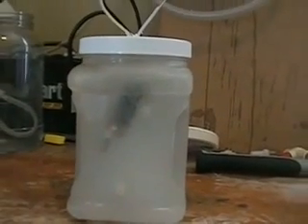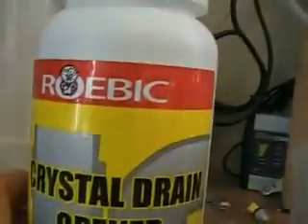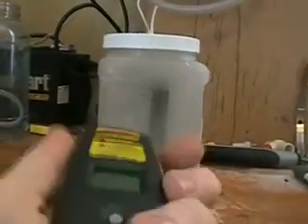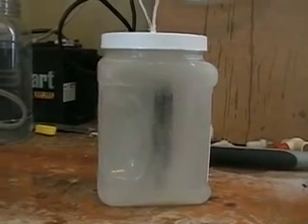A Frozen HHO